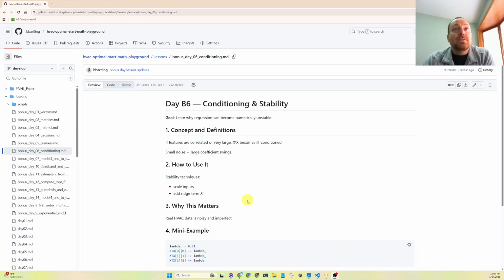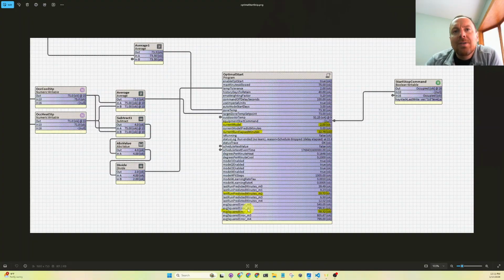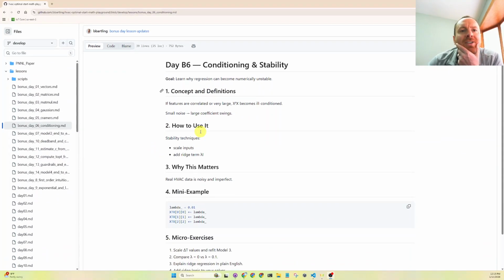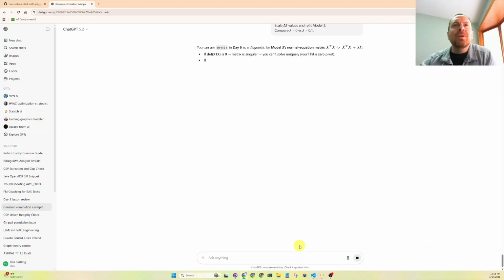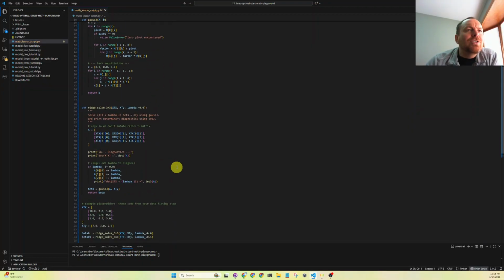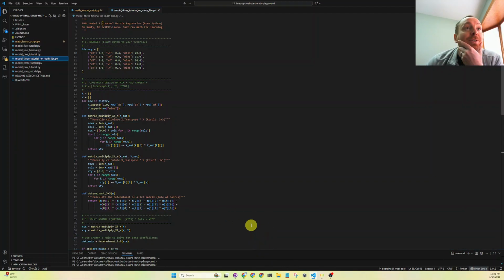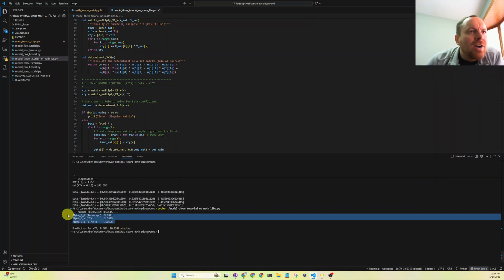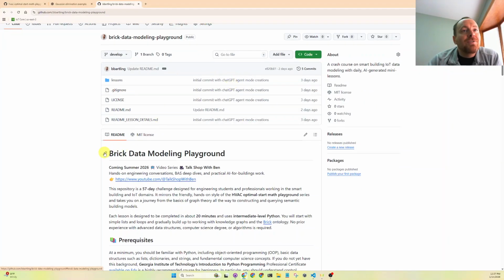Bonus Days 6 & 7: Model 3 End-to-End — Manual Math vs NumPy and scikit-learn (Same Results)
In today’s bonus video, I bring everything together for PNNL Model 3 and walk through it end-to-end.

We start by revisiting the full Model 3 regression, built completely from scratch using manual math — matrices, transpose, matrix multiplication, Gaussian elimination, and conditioning logic — exactly the way it would need to be implemented inside a constrained BAS environment like a Niagara Program Object.

From there, we talk about numerical stability.

Real HVAC data is noisy. Features can be correlated. Values can be large or poorly scaled. This is where regression can become unstable and coefficients can swing wildly. We discuss why XᵀX can become ill-conditioned and how simple techniques like scaling inputs or adding a small ridge term help stabilize the math.

After that, we do the side-by-side comparison.

I show what the exact same Model 3 math looks like when implemented using NumPy and scikit-learn — and the key takeaway is this:
we get the same results.

That’s the “aha” moment. The libraries aren’t doing magic. They’re just doing the same math faster and more safely. Once you understand the manual version, the library version becomes transparent instead of mysterious.

In this combined bonus lesson we cover:
• Why regression can become numerically unstable
• What conditioning actually means in plain English
• How ridge terms stabilize Model 3
• The full end-to-end Model 3 regression workflow
• Manual implementation vs NumPy and scikit-learn
• Why matching results proves the math is correct
• How this logic already fits inside BAS and IoT environments

This lesson is a major milestone. At this point, you fully understand Model 3 — not just how to run it, but how it works, why it works, and how to implement it anywhere.